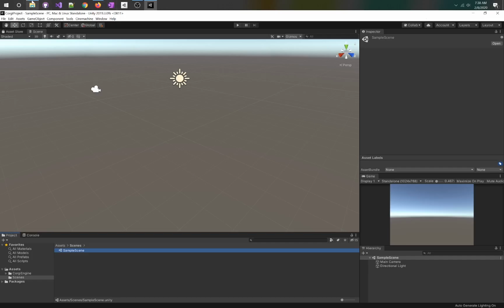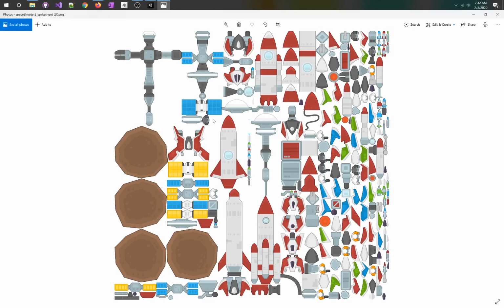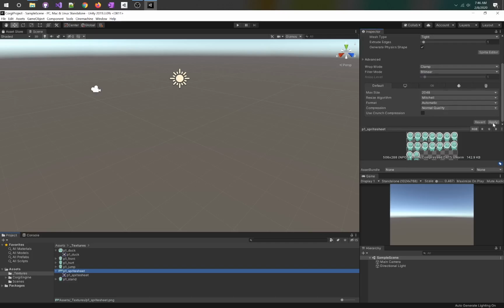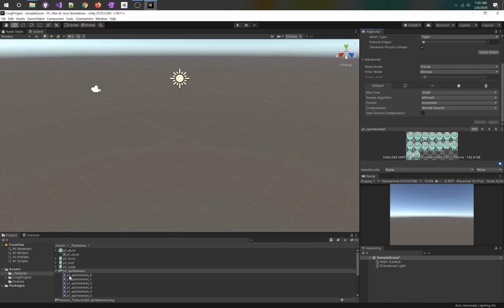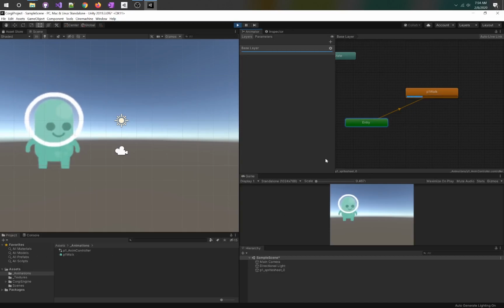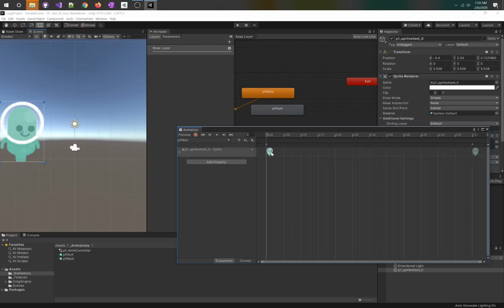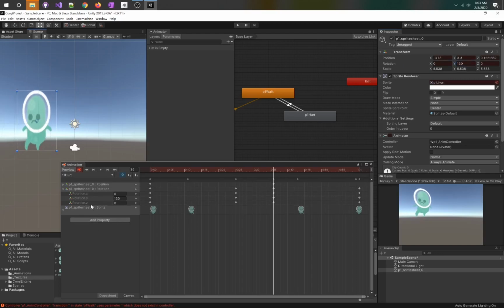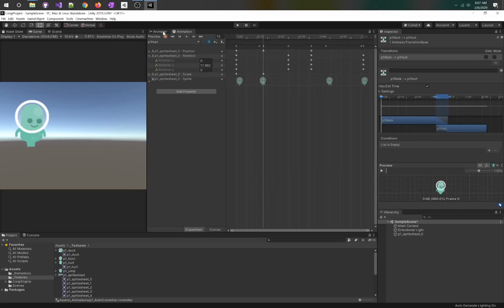Game Art 101 - 2D Animation Techniques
Animation in games is a little bit different from 3D or 2D animation in film. Specifically, game development utilizes discrete animations that are looped and repeated via code through sprite sheets, series of frames, or rigged animation. In this video, we discuss traditional and modern 2D practices.

Where to go from here? Check out